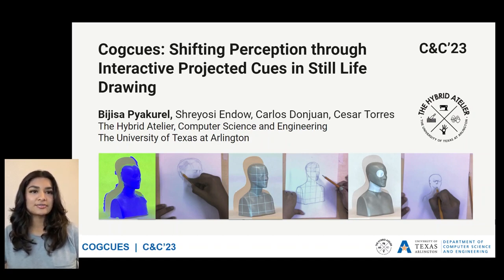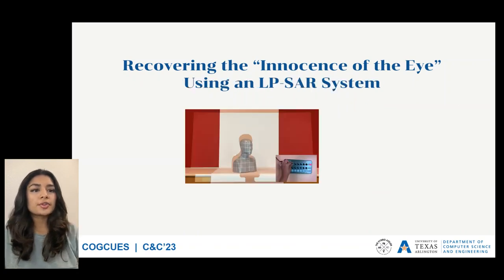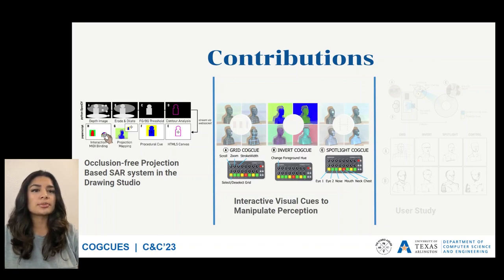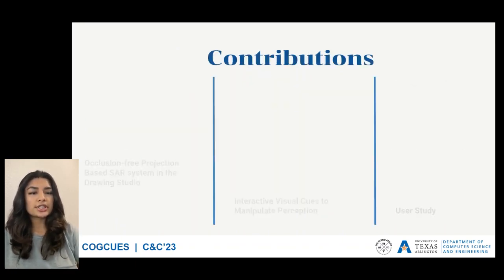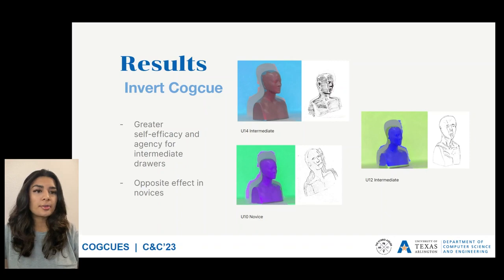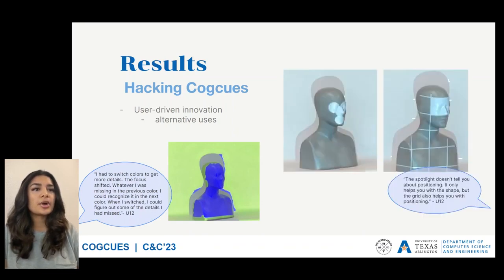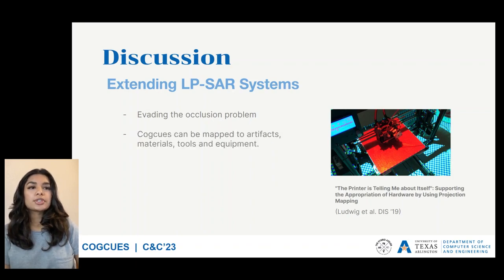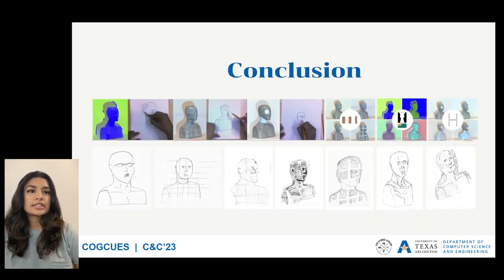Cogcues: Shifting Perception through Interactive Projected Cues in Still Life Drawing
Bijisa Pyakurel, Shreyosi Endow, Carlos Donjuan, Cesar Torres

C&C 2023: The ACM Conference on Creativity & Cognition
Session: B2: Integration

The ability to visually discern shape, form, and value is fundamental to observational drawing. However, developing this skill requires a drawer to perceive a “raw” version of the scene being drawn, often referred to as regaining the innocence of the eye. This work investigates how interactive projected light cues can be used to alter the perception of drawing objects and understand how users might control their own perception. We introduce an augmented reality system capable of dynamically projecting interactive light cues onto objects within a live drawing studio. We present the design of three cues that address challenging percepts for novice drawers: gauging proportion, discerning shape, and shifting visual attention. In a formal user study with novice and intermediate drawers, we evaluate the effectiveness of these cues in supporting observational drawing. We demonstrate how cues can be designed to correct subconscious errors and visually guide users in learning to draw. We also discuss the role of augmented reality in supporting cognition in physical skill development.

Video presentations for papers and pictorials at C&C 2023